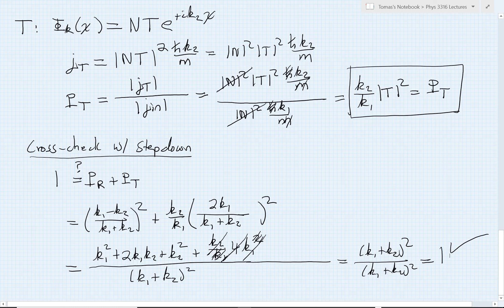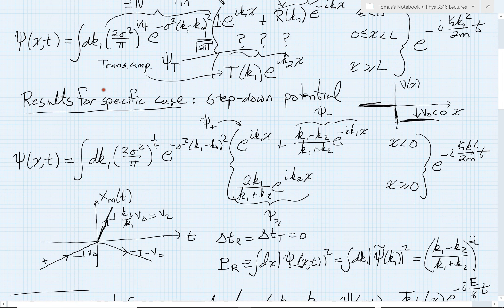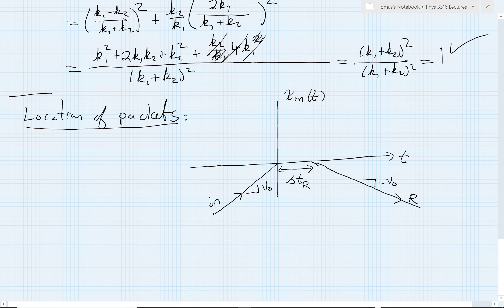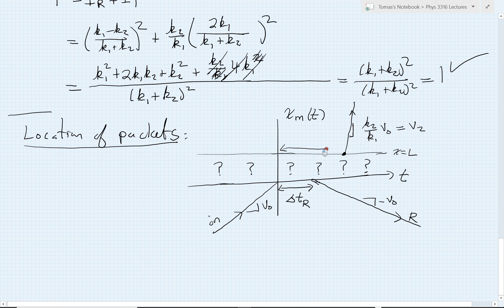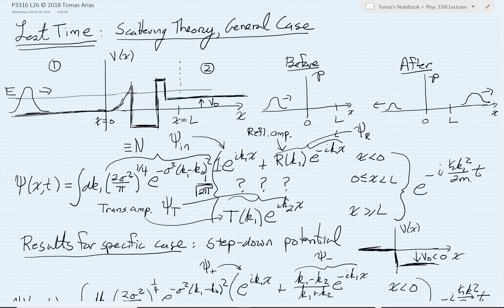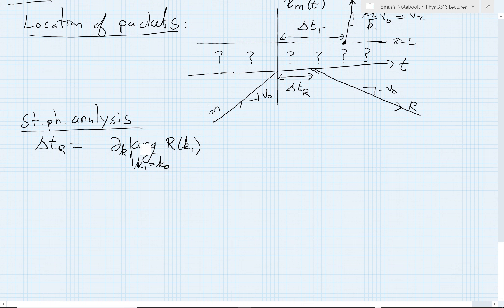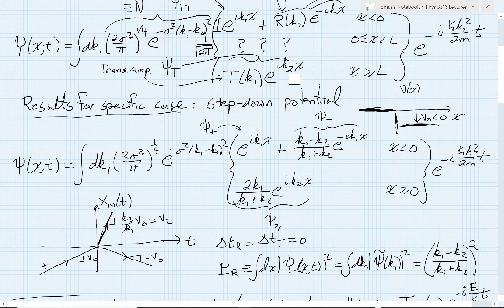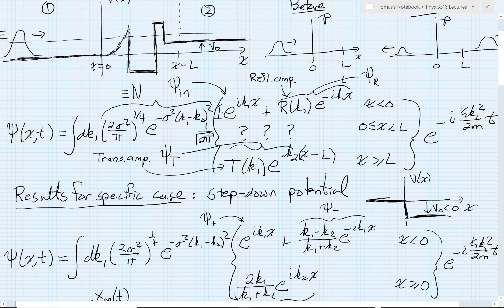L26.3 Time delays in scattering theory